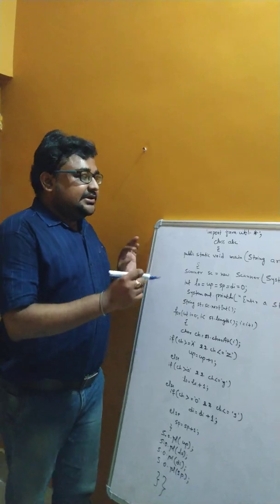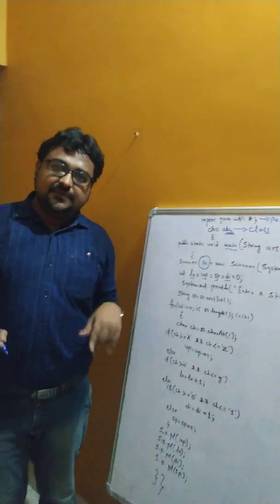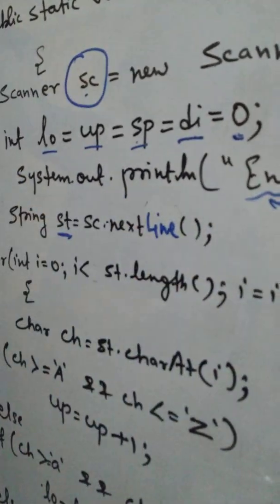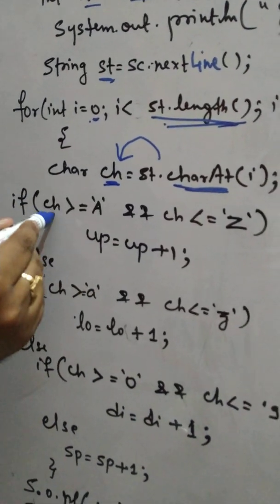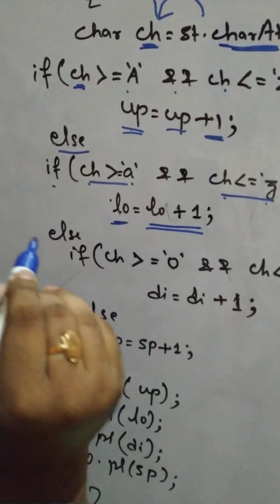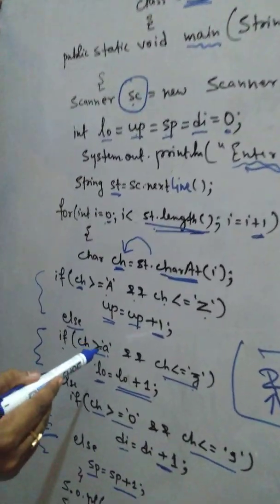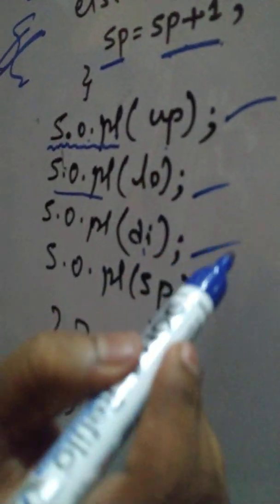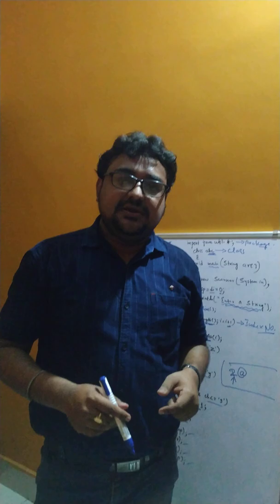String Handling Part-6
WAP in Java to input a string and find number of uppercase, lowercase, special characters and digits. Print all outputs.